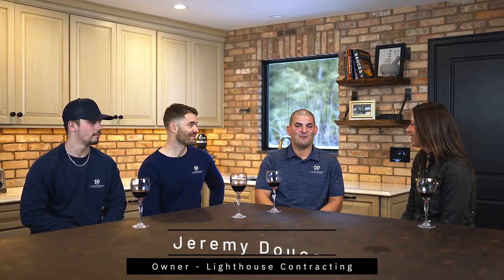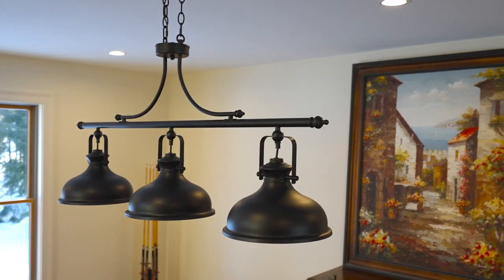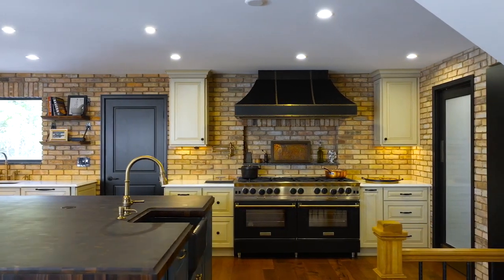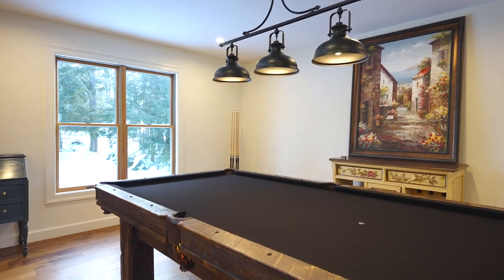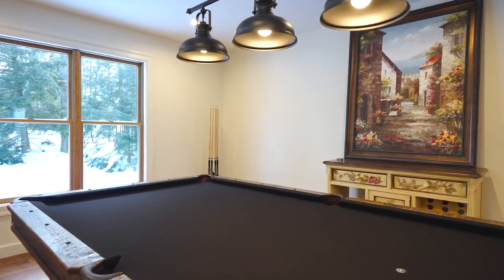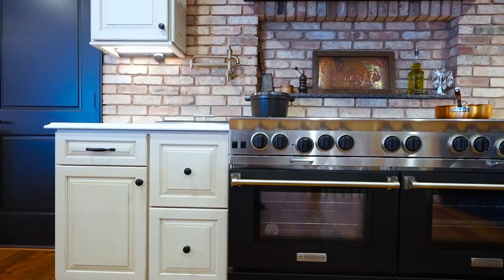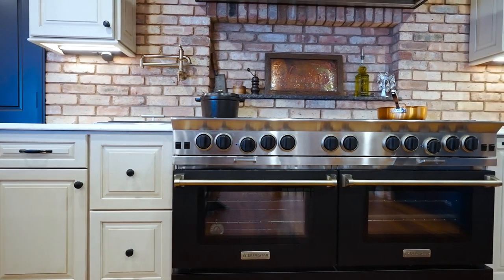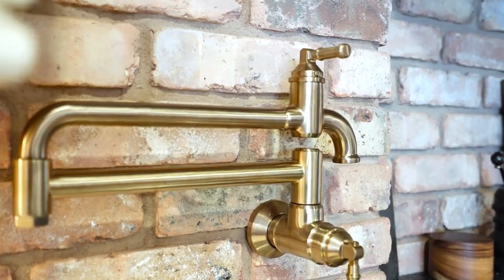High-End Kitchen Remodel | Chicago Brick Veneer Transformation | Project 107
Discover the elegance and sophistication of a high-end kitchen remodel with this stunning transformation. Lighthouse Contracting Group brings you an exclusive look at a kitchen renovation that combines modern luxury with classic charm.

𝗜𝗻 𝘁𝗵𝗶𝘀 𝘃𝗶𝗱𝗲𝗼, 𝘄𝗲'𝗹𝗹 𝘁𝗮𝗸𝗲 𝘆𝗼𝘂 𝘁𝗵𝗿𝗼𝘂𝗴𝗵:
- The installation of exquisite Chicago brick veneer, adding a unique and timeless touch to the kitchen.
- Custom cabinetry designed to enhance both functionality and style.
- High-end appliances that elevate the cooking experience.
- Beautiful quartz countertops that provide durability and elegance.
- Thoughtful design elements that create a perfect blend of aesthetics and practicality.
- Join us as we showcase the meticulous craftsmanship and attention to detail that make this kitchen remodel truly exceptional. Whether you're planning a renovation or simply love beautiful design, this video is sure to inspire you.

𝗛𝗶𝗴𝗵-𝗘𝗻𝗱 𝗞𝗶𝘁𝗰𝗵𝗲𝗻 𝗖𝗵𝗮𝗽𝘁𝗲𝗿𝘀:
00:00 - 00:33  Introduction to Project 107
00:34 - 01:02  Open Concept Design
01:20 - 01:53  Chicago Brick Veneer
01:54 - 02:12  Custom Kitchen Design | High End Appliances
02:13 - 04:04 Project Manager Final Thoughts

𝗥𝗲𝗺𝗼𝗱𝗲𝗹 𝗩𝗲𝗻𝗱𝗼𝗿𝘀:
Brick veneer backsplash:  Vintage Brick Salvage @bricksalvage
Walnut Island top: Grothouse @PaulGrothouse
Appliances: BlueStar Appliances @Bluestarcooking1880
Hardware: @topknobs5461
Cabinetry: DuraSupreme @Durasupreme
Flooring: Hallmark Floors @Hallmarkfloors
Kitchen quartz countertop: LG Viatera
Bathroom quartz countertop: @CambriaSurfaces
Kitchen Remodel Contractor: Lighthouse Contracting Group
Designer: Backdrop Interior Design
Faucets: Delta Faucet @deltafaucet
Kitchen sinks: Shaw by House of Rohl @houseofrohl
Floating shelf brackets: @Shelfology

For more details on this project and to see more of our work,